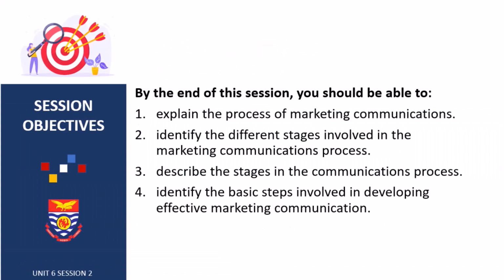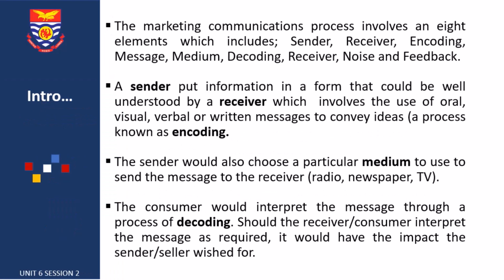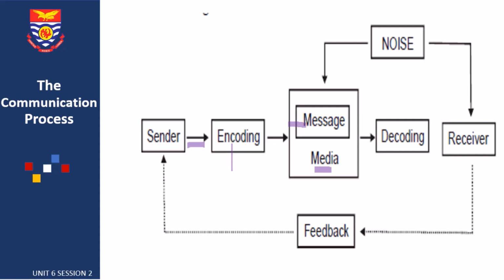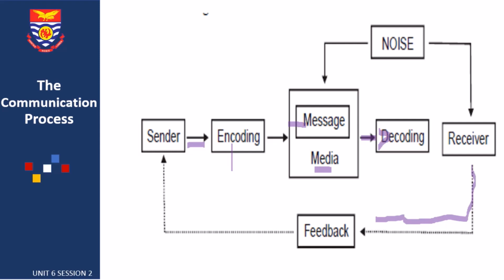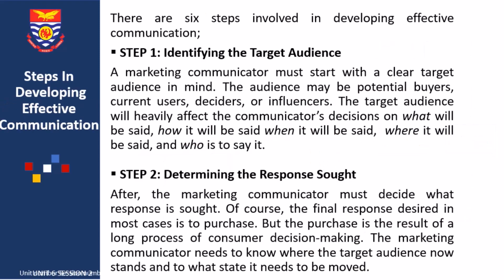Principles of Marketing Unit 6 Session 2